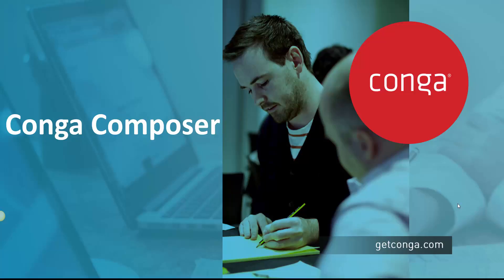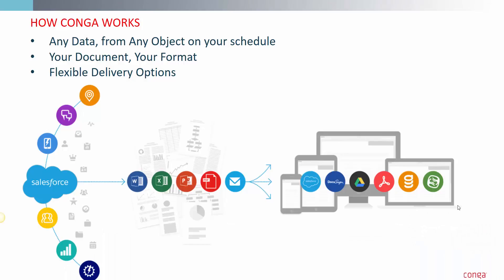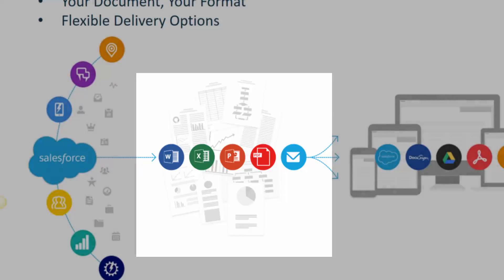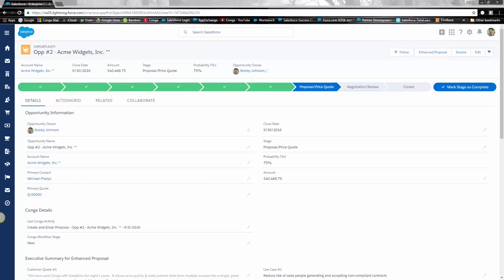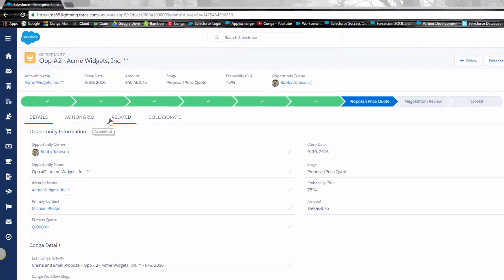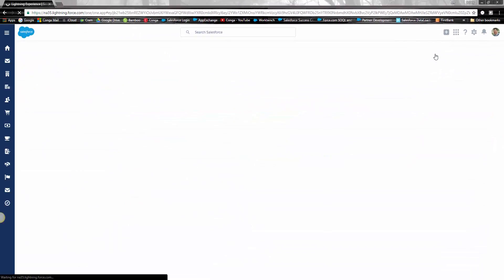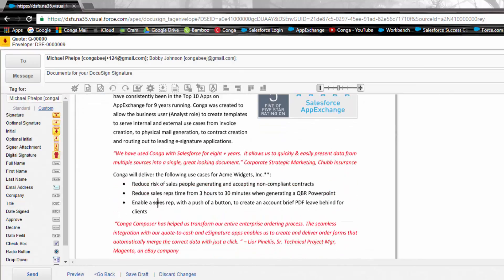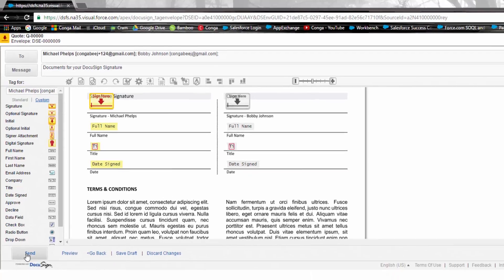SMART Contract Creation in Salesforce: Conga Composer + DocuSign Quick Video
3 min video of how Conga Composer and DocuSign can help you create automatic smart contracts out of salesforce.com and send to a customer for signature.